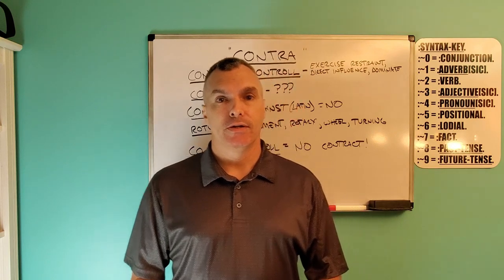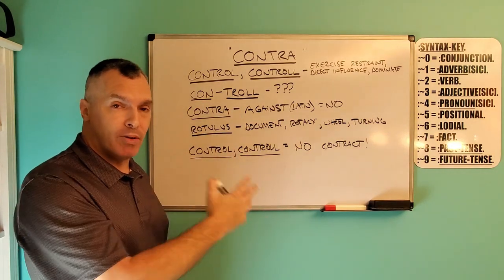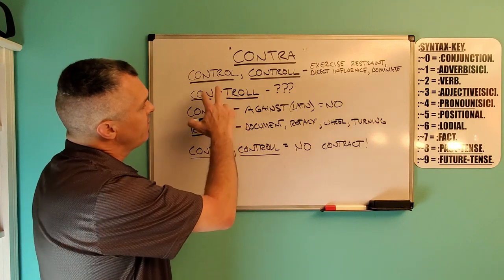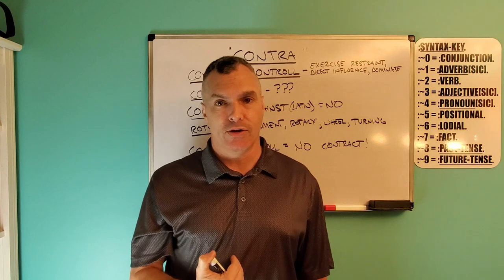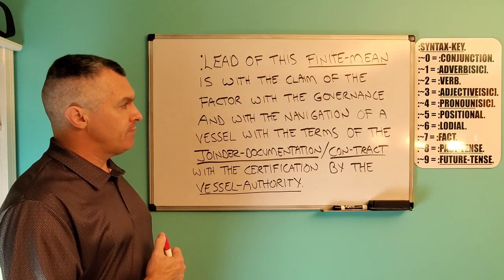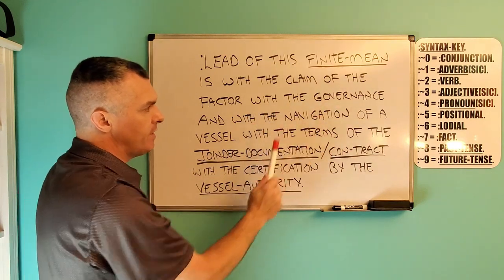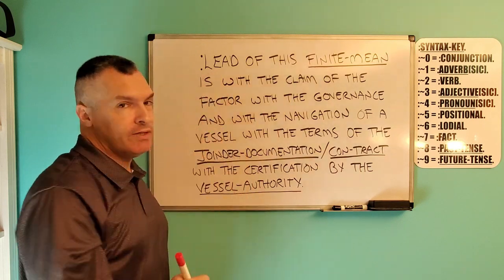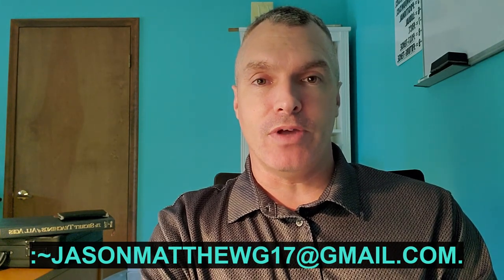:CONTROL/CONTROLL OR LEAD?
FOR THE CONTROL/CONTROL OR LEAD?
:~0- FOR THIS CLAIMANT'S-SENSATION OF THE COGNITION IS WITH THE CLAIM OF THE FACTS WITH THE CORRECT-SENTENCE-STRUCTURE-COMMUNICATION-PARSE-SYNTAX-GRAMMAR/C.-S.-S.-C.-P.-S.-G.-PERFORMANCE AND RULE-ŒN/1, RULE-ÆQUAL-MAINTENANCE BY THIS CLAIMANT.
:~1- FOR THE FUNCTION-CLAIM OF THIS VIDEO IS WITH THE KNOWLEDGE-CULTIVATION OF THE VIEWER WITH THE MATTER OF THE C.-S.-S.-C.-P.-S.-G.-STUDY WITH THE PEACEFUL AND NEUTRAL-CONVEYANCE BY THIS VIDEO-CREATOR AND CLAIMANT.
:~4b- :COPY-RIGHT/COPY-CLAIM: VIDEO IS: PERPETUITY :CLAIMANT & CREATOR/Jason-Matthew: Glass.